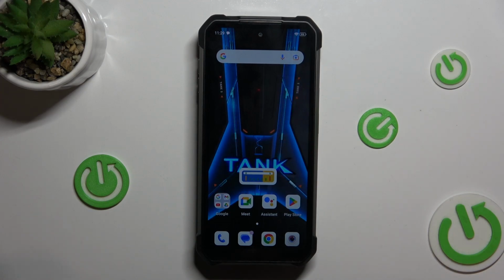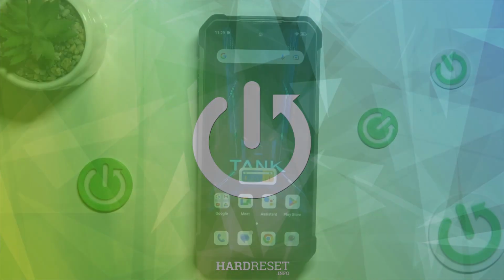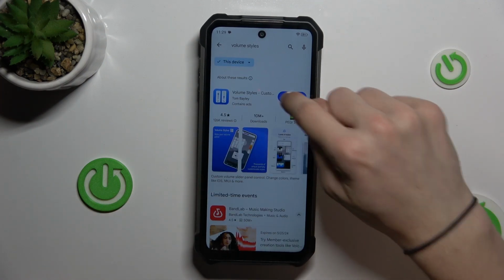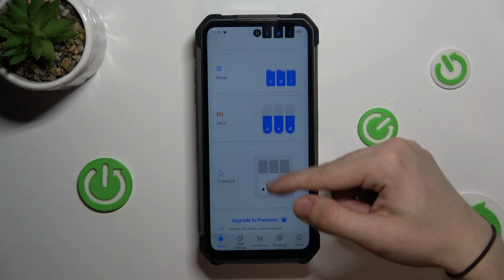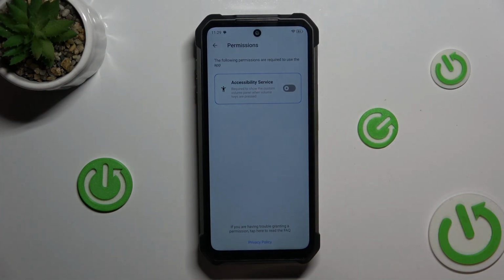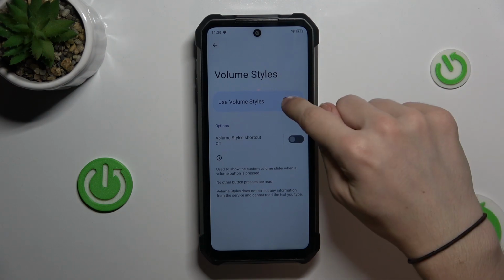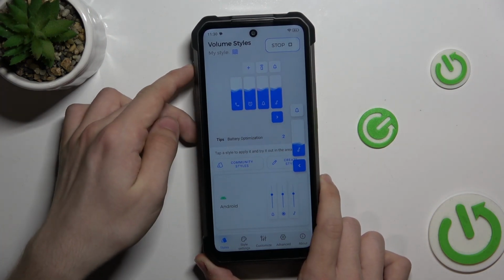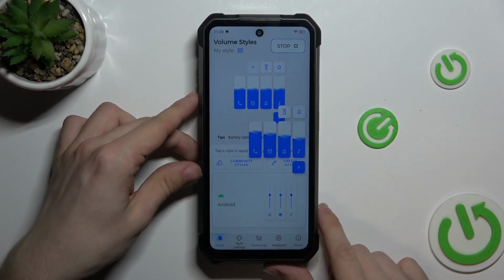How to Cutomize Volume Panel on UNIHERTZ 8849 TANK 3?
Find out more about UNIHERTZ 8849 TANK 3
Are you looking to personalize the volume panel on your UNIHERTZ 8849 TANK 3? In this video, we'll guide you through the process of customizing the volume controls on your rugged smartphone. Whether you're looking to tweak the aesthetics or improve the functionality, we'll cover all the essential steps to make your volume panel uniquely yours. From changing the layout and colors to adding useful shortcuts, we’ll show you how to take full advantage of the customization options available. Make your UNIHERTZ 8849 TANK 3 truly your own with these simple yet effective tips and tricks. Tune in and discover how to enhance your smartphone experience!

What is the best way to customize the volume panel on the UNIHERTZ 8849 TANK 3?
On UNIHERTZ 8849 TANK 3, how do you customize the volume panel?
What is the process of customizing the volume panel on the UNIHERTZ 8849 TANK 3?